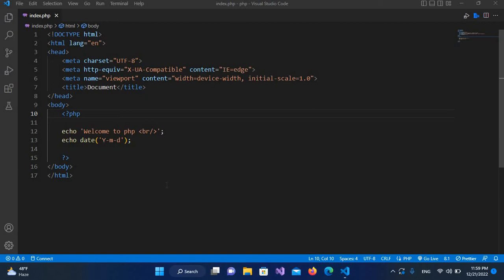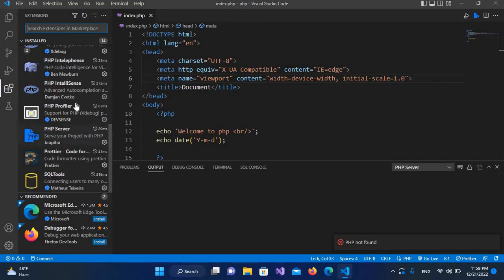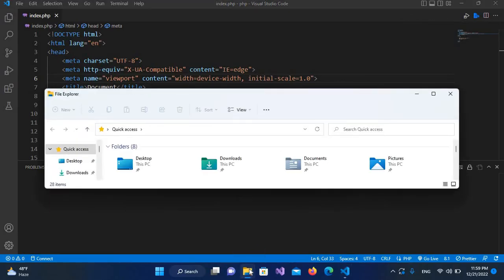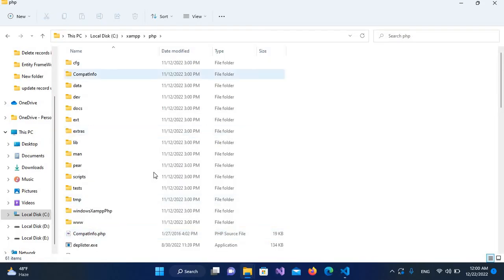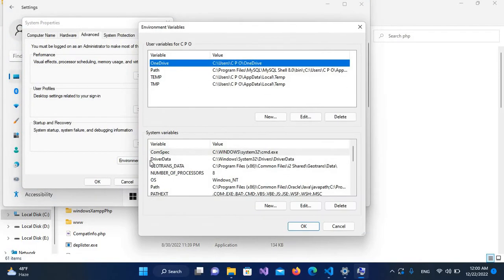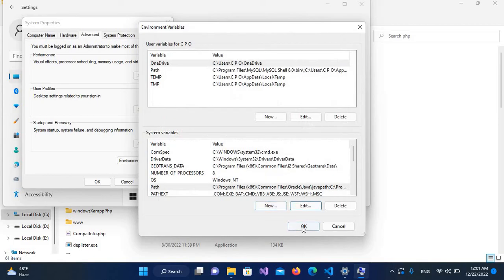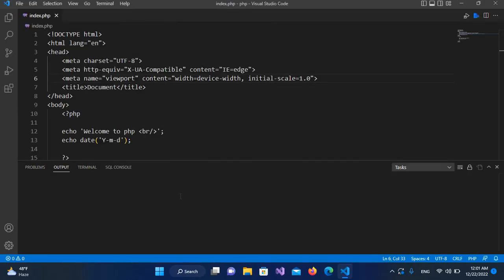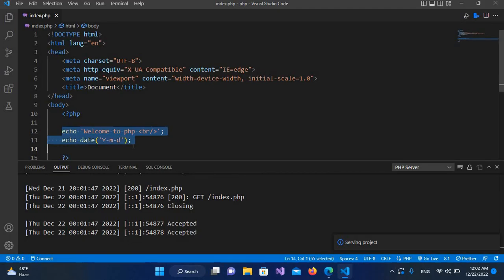How to Fix PHP Not Found Error in Visual Studio Code { VS Code PHP not Found }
Are you facing the 'PHP Not Found' error in Visual Studio Code and struggling to fix it? Look no further! Our easy to follow guide will walk you through the steps needed to resolve this issue in no time. This guide is updated for 2022, ensuring that you have the most recent and effective solution. Whether you're a beginner or an experienced developer, this guide is perfect for anyone looking to fix the 'PHP Not Found' error in Visual Studio Code. Learn how to configure PHP in VSCode, troubleshoot common problems, and debug your code with ease. Say goodbye to the 'PHP Not Found' error and start coding smoothly with our guide on fixing PHP in Visual Studio Code.

how to run php code in visual studio code
php in visual studio code
php executable not found visual studio code
vs code how to fix php executable not found

Cómo solucionar el error de PHP no encontrado en Visual Studio Code

Comment résoudre l’erreur PHP introuvable dans Visual Studio Code

Wie man den Fehler „PHP nicht gefunden“ in Visual Studio Code behebt

Come correggere l’errore PHP non trovato in Visual Studio Code

Como corrigir o erro PHP não encontrado no Visual Studio Code

Jak naprawić błąd „PHP nie znaleziono” w Visual Studio Code

Как исправить ошибку «PHP не найден» в Visual Studio Code

Як виправити помилку «PHP не знайдено» у Visual Studio Code

Ako opraviť chybu „PHP sa nenašlo“ v Visual Studio Code

Kako popraviti napako »PHP ni bilo mogoče najti« v Visual Studio Code

Kako riješiti grešku „PHP nije pronađen“ u Visual Studio Code

Kako rešiti grešku „PHP nije pronađen“ u Visual Studio Code

Kako riješiti grešku „PHP nije pronađen“ u programu Visual Studio Code

Πώς να διορθώσετε το σφάλμα «Δεν βρέθηκε PHP» στο Visual Studio Code

Cum să remediați eroarea „PHP not found” în Visual Studio Code

Kā novērst kļūdu „PHP nav atrasts” programmā Visual Studio Code

Kā išspręsti klaidą „PHP nerasta“ programoje Visual Studio Code

Kako odpraviti napako »PHP ni bilo mogoče najti« v Visual Studio Code

Hogyan lehet kijavítani a „PHP nem található” hibát a Visual Studio Code-ban

Kako riješiti grešku „PHP nije moguće pronaći“ u Visual Studio Code

Kako popraviti napako »PHP nije najdeno« v Visual Studio Code

Hvordan fikser du feilen «PHP ikke funnet» i Visual Studio Code

Hvordan du løser fejlen "PHP ikke fundet" i Visual Studio Code

Hur du åtgärdar felet ”PHP kunde inte hittas” i Visual Studio Code

Kuinka korjata virhe ”PHP ei löytynyt” Visual Studio Code -ohjelmassa

Ako vyriešiť chybu „PHP sa nenašlo“ vo Visual Studio Code

Ako riješiti grešku "PHP nije pronađeno" u Visual Studio Code

Jak odstraňovat chybu „PHP nebylo nalezeno“ ve Visual Studio Code

Kuidas parandada viga „PHP ei leitud“ Visual Studio Code’is

Jak vyřešit chybu „PHP nebylo nalezeno“ v aplikaci Visual Studio Code

Как да поправите грешката „PHP не е намерено“ във Visual Studio Code

Kako popraviti napaku "PHP ni mogoče najti" v Visual Studio Code

Kako riješiti grešku "PHP nije moguće naći" u Visual Studio Code

Ako da popravite grešku „PHP nije pronađen“ u programu Visual Studio Code

Како да го поправите грешката „PHP не е пронајден“ во Visual Studio Code

Kako riješiti napaku "PHP nije pronađeno" v Visual Studio Code

Jak opravit chybu „PHP nebylo nalezeno“ v editoru Visual Studio Code

Ako ispraviť chybu „PHP sa nenašlo“ v programe Visual Studio Code

Cum să remediați eroarea „PHP nu a fost găsit” în Visual Studio Code